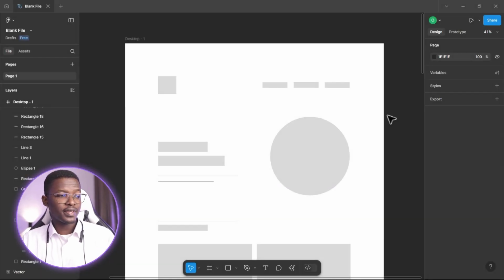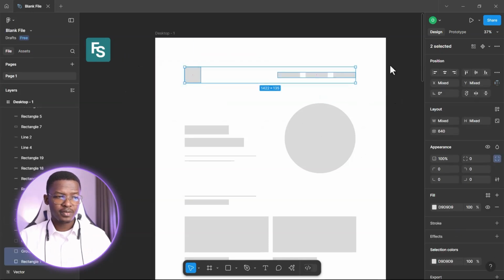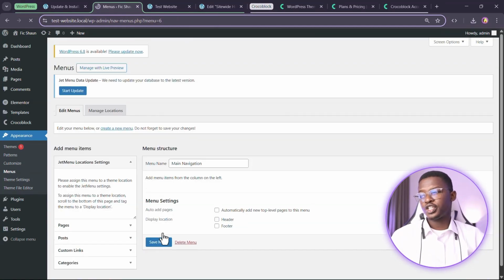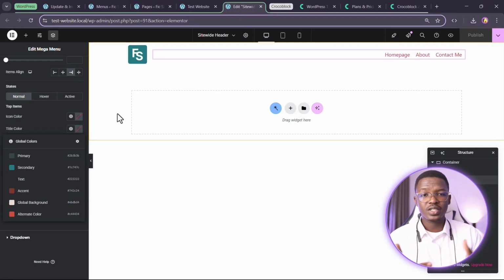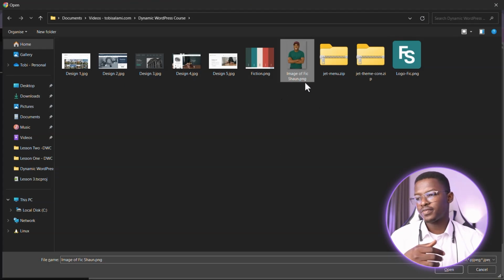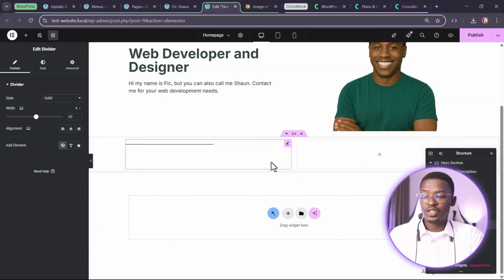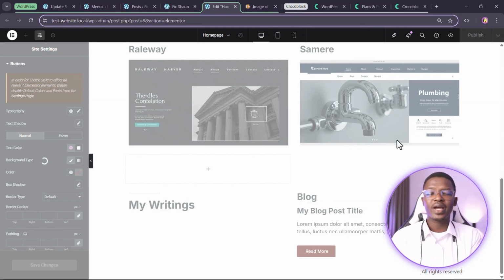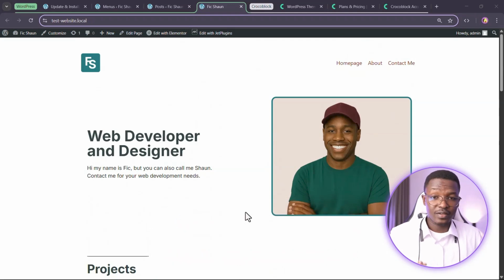Building First Wordpress Page | Crocoblock Academy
Ready to build your first WordPress page from scratch? This is Lesson 3 of the free Dynamic WordPress Course for Beginners — led by WordPress educator Tobi Salami.

In this lesson, you'll build a complete homepage using Elementor and JetThemeCore — from wireframe sketch to published page. This lays the groundwork for working with dynamic content in future lessons.

What you'll learn:
🔧 How to create a wireframe for your website
🔧 Intro to JetThemeCore — building header and footer templates
🔧 Homepage setup and layout with Elementor
🔧 Flexbox and Grid containers explained
🔧 Hero section, blog section, and image optimization
🔧 Responsive typography with Viewport Units (VH)
🔧 Margins, padding, and gaps — the full breakdown

⏱ TIMESTAMPS:
00:00 Introduction to Lesson Three
00:27 Creating a Wireframe for Your Website
03:57 Building the Homepage with Elementor
09:38 Using Crocoblock Plugins for Advanced Features
18:23 Setting Up the Header Template
51:41 Introduction to Grid Container Layout
52:38 Defining Columns with Fractional Units (FR)
57:21 Aligning Items in the Container
59:05 Publishing and Revising Changes
01:00:07 Setting Global Styles for Consistency
01:04:14 Adjusting Container Heights with Viewport Units (VH)
01:07:43 Linking the Logo to the Homepage
01:09:36 Building the Hero Section with Flexbox
01:20:33 Optimizing Images for Web Performance
01:32:10 Understanding Margins, Padding, and Gaps
01:38:14 Understanding Element Gaps
01:38:37 Adding and Adjusting Gaps
01:39:38 Building a New Section with Grid
01:41:01 Grouping and Aligning Elements
01:43:04 Adding Projects and Images
01:46:05 Creating Dynamic Layouts
01:51:02 Styling and Publishing
01:53:28 Building the Blog Section
02:03:41 Final Adjustments and Homework
02:11:29 Creating the Footer Template
02:21:38 Conclusion and Next Steps

❓ What is JetThemeCore?
JetThemeCore is a WordPress theme builder plugin by Crocoblock. It lets you create custom headers, footers, and page templates with Elementor — no coding needed.

❓ Do I need to know CSS to follow this lesson?
No — but Tobi explains key CSS concepts like Flexbox, Grid, VH units, and the clamp function in plain language as you build.

❓ What's the difference between Flexbox and Grid in Elementor?
Flexbox arranges elements in a single row or column. Grid gives you full two-dimensional control over layout. In this lesson, you'll use both.